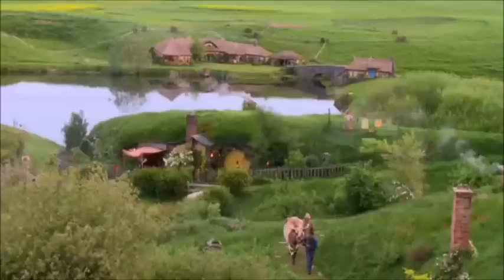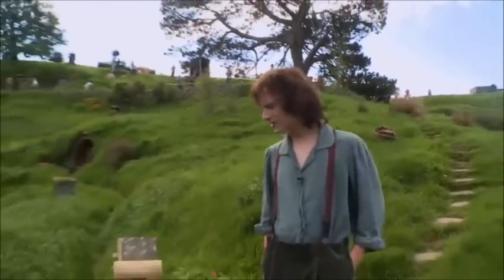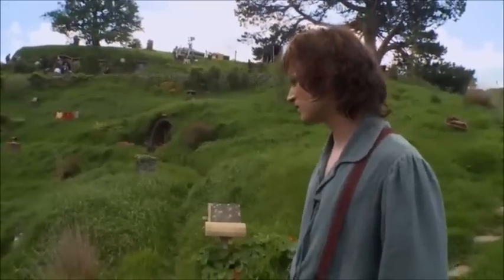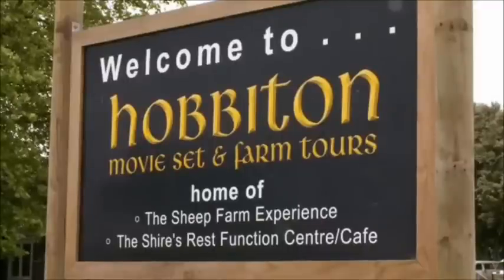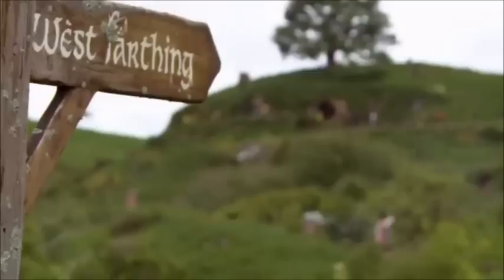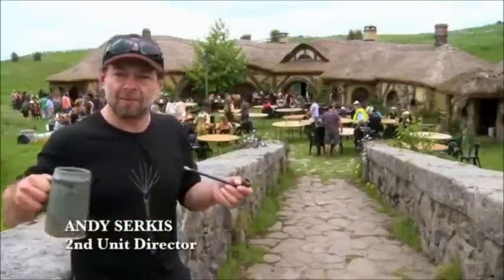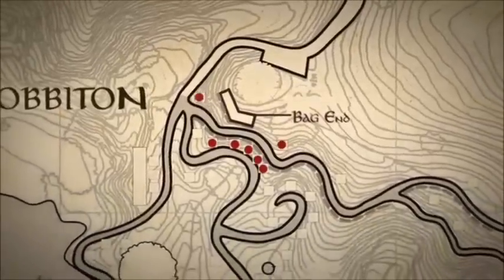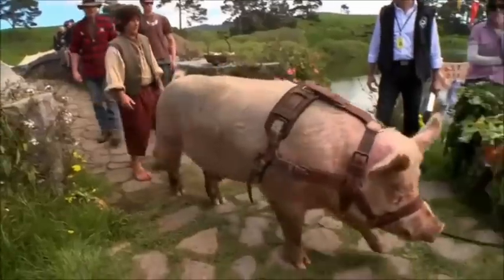The Hobbit Behind the Scenes - The Shire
Peter Jackson and Elijah Wood give us a tour of Hobbiton. This time The Shire has been built to stay, and Tolkien fans from around the world will be able to visit this inspiring part of middle earth.

The Hobbit: An Unexpected Journey is to be released on December 14th, 2012.

Footage is from The Hobbit blog 5.